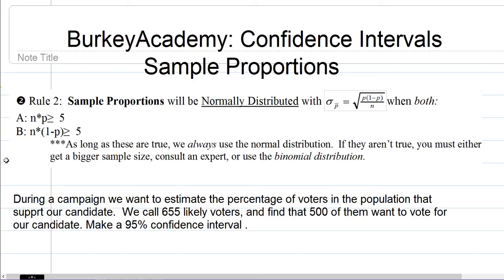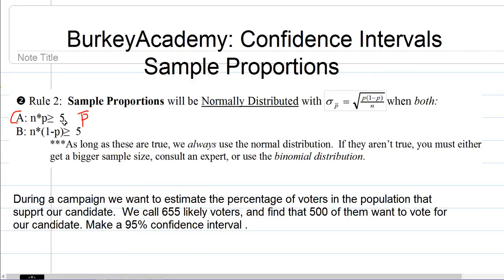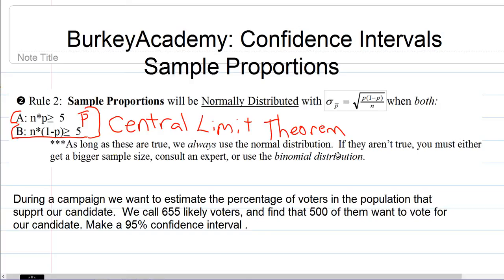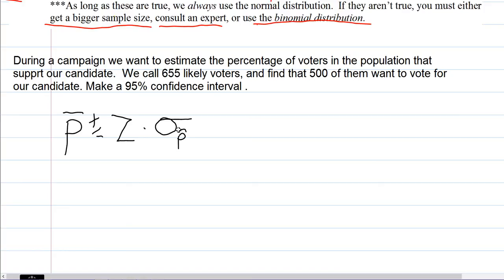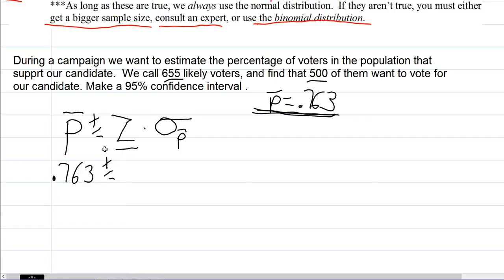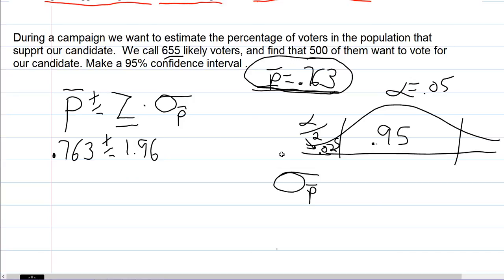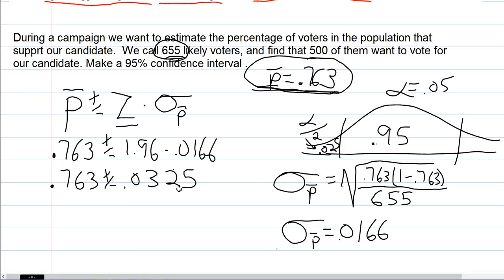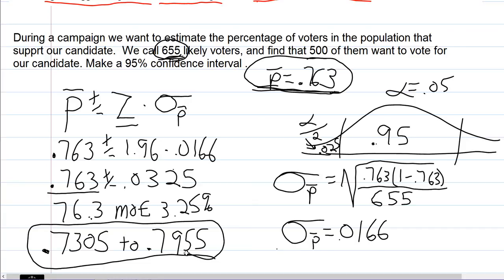Confidence Intervals for Proportions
Here we look at how to make confidence intervals for proportions.